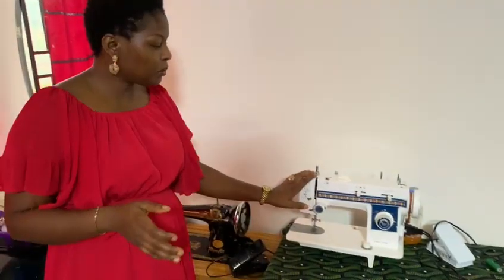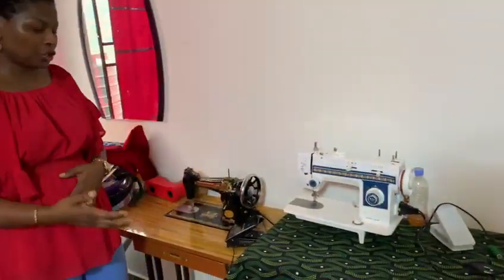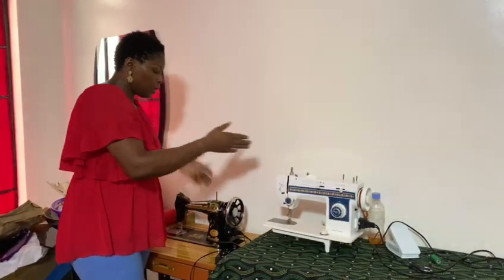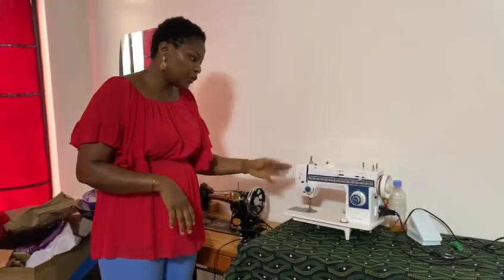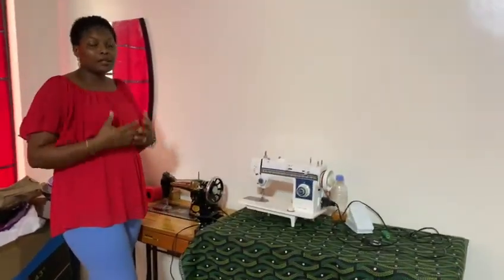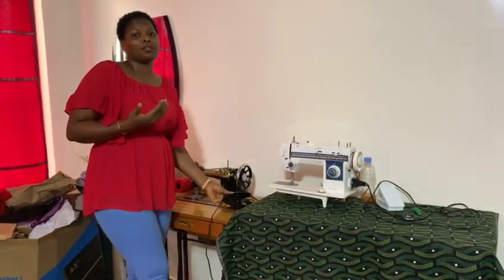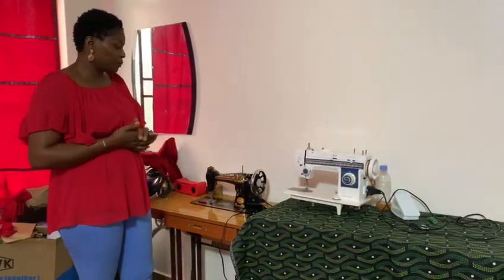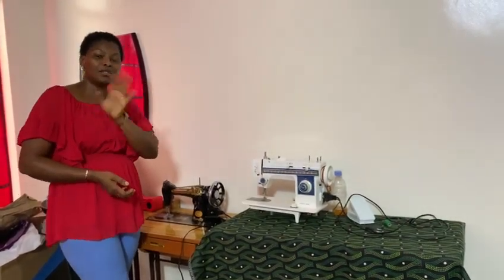MANUAL vs ELECTRIC SEWING MACHINE GUIDE